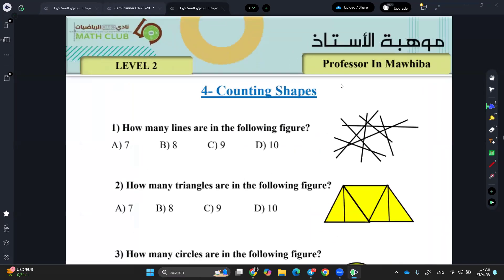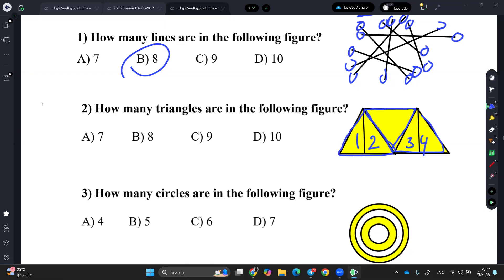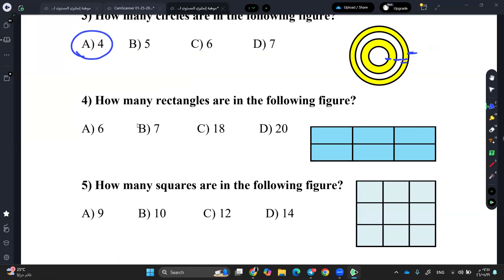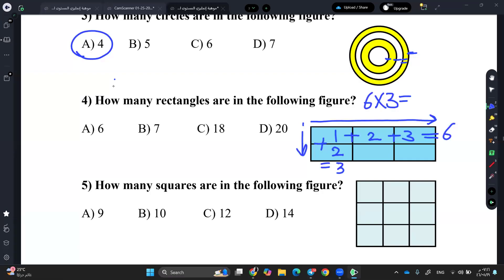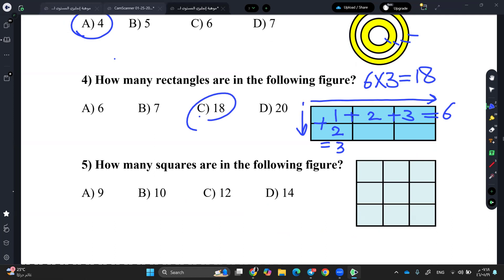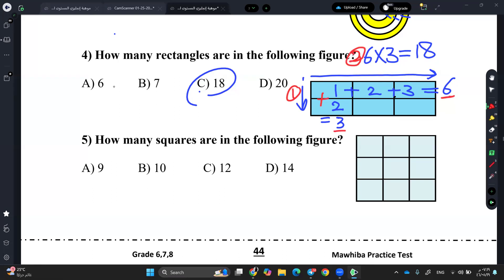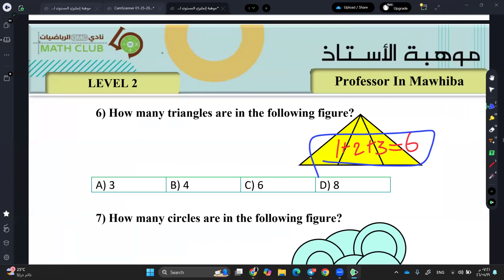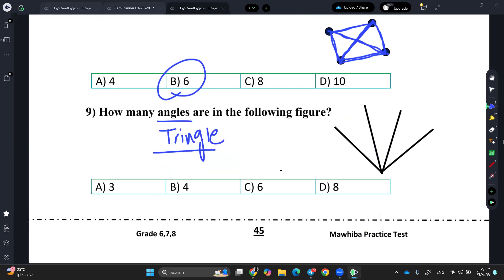Mawhiba Level 2 - English Program (Counting shape)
🎓 Mawhiba Alshulah Program

A professional training program led by Mr. Zaki Alshulah, designed to enhance gifted students’ skills in verbal, quantitative, scientific, and mental reasoning.
The program offers structured courses from Level 1 to Level 3, available in both Arabic and English, through on-site and online sessions.

💡 Join us on your journey to creativity and excellence in the Mawhiba Test.